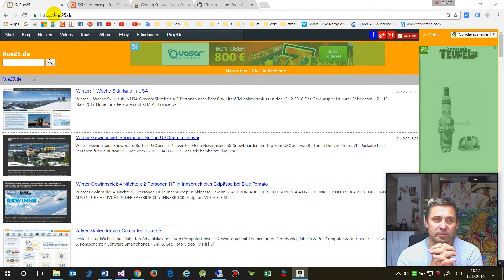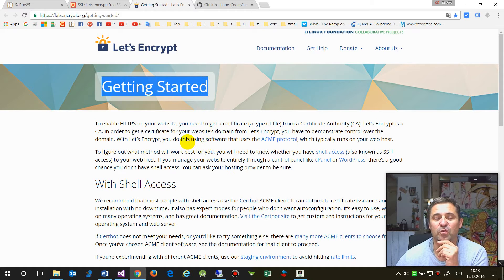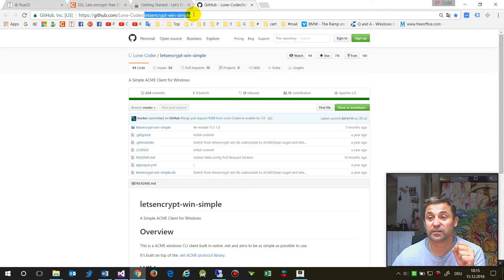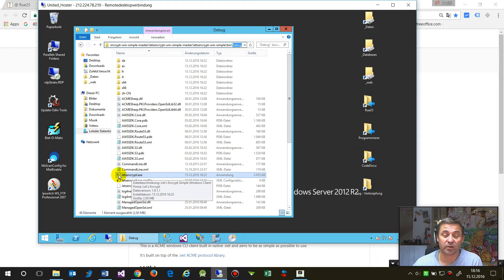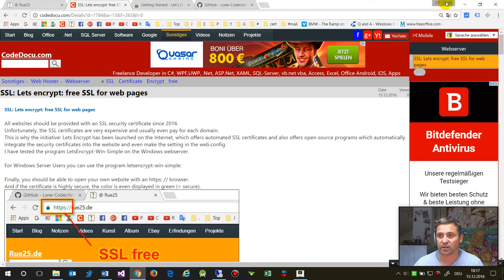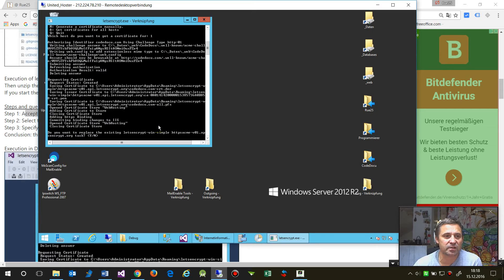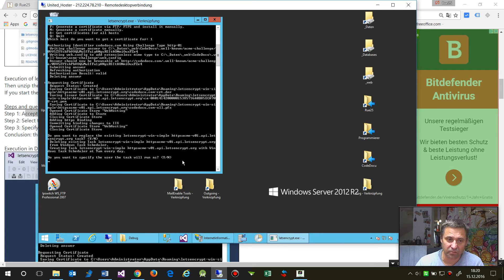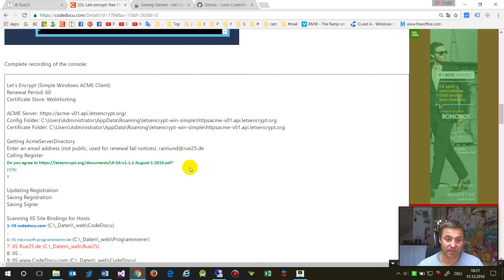How to Install Free SSL Certificate Lets Encrypt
example on windows server with
letsencrypt-win-simple

enable HTTPS on your website
get a certificate from a Certificate Authority CA

ACME
A Simple ACME Client for Windows